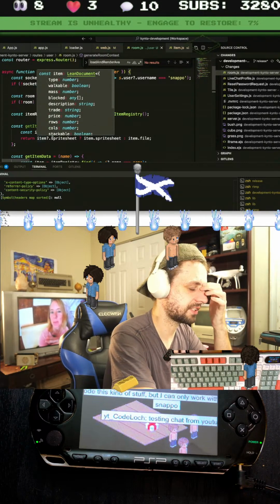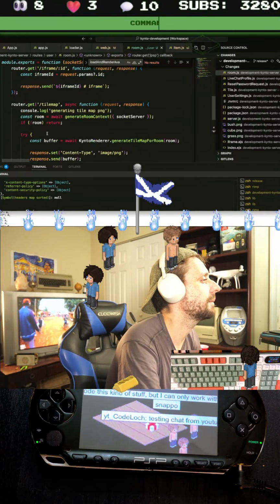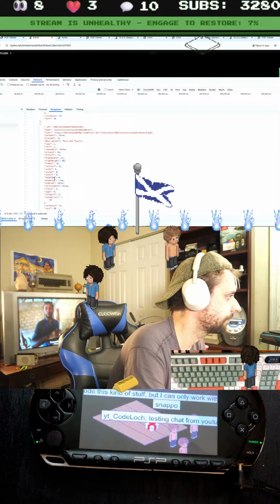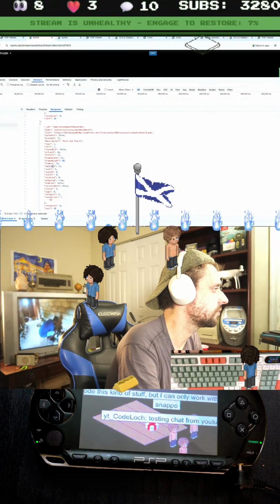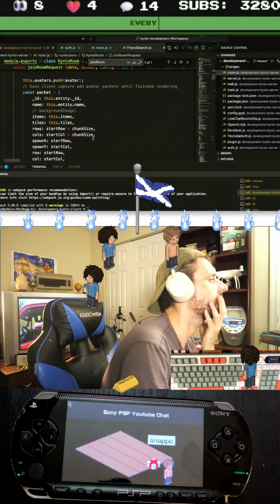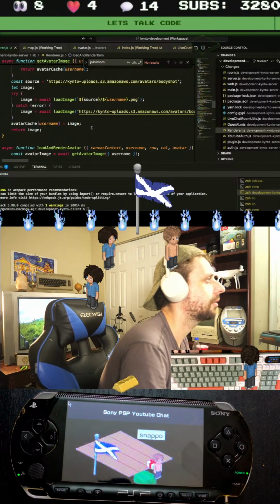Lets code a PSP web mmo cc - LIVE Web Dev Avatar Chat - Live Coding Stream: webrtc, js, webgl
📡 Follow Kynto and Codeloch for more live interactive stream experiments!

Now featuring PSP web development. Lol yea seriously. Lets tackle this one together its a doozy. Pull up a chair and join the chat. You might just end being the first chatter on the psp mmo - all driven by live chat right here, right now.

Gamifying live chat integration in my avatar chat stream overlay — built live nightly. Find other social links and Discord on my channel profile.

Interactive Commands

identify or who → avatars report where they’re chatting from (e.g., codeloch on YouTube, John on Twitch).

whoami → highlights your avatar by making it glow, jump, and speak via TTS.

Other subjects include talking cameras, tech layoffs, upskilling, and getting work and expertise deveopling websites and software.

I’m building Kynto — a browser-based avatar chat & streaming toolkit that connects multiple live chat platforms into one engaging in-stream experience!

Viewers can:
💬 Trigger avatars & live reactions

Fully custom-coded with:
⚙️ JavaScript (front + backend)
🌐 WebRTC, WebSockets, Canvas, WebGL
🎛️ No OBS plugins — just browser power + creativity

I stream the whole process live — come help shape the tools that shape the stream!

🛠️ Live Coding Features

♟️ Real-time chat games (chess, etc.) with synced room states

💬 Live chat integration with avatar-based TTS & reactions

🎥 WebRTC media sharing: screens, cams, and guests

🧩 Custom event systems driven by chat & code

🔌 WebSocket-powered state sync for avatars, UI, & tools

Whether it’s a chess game via live chat, a live coding tutorial, or a shared digital space — this toolkit redefines what livestream interactivity can feel like.